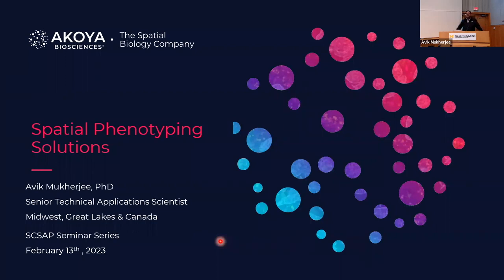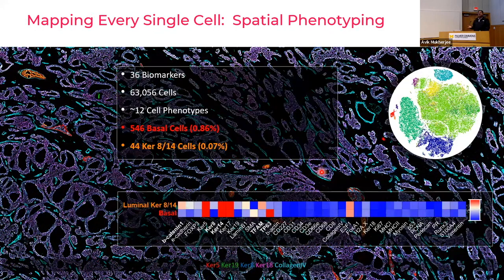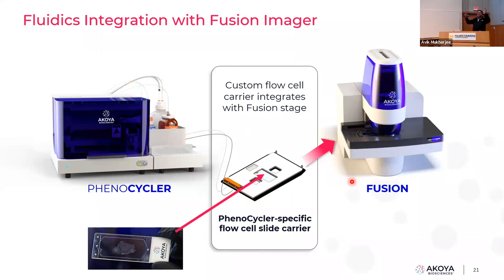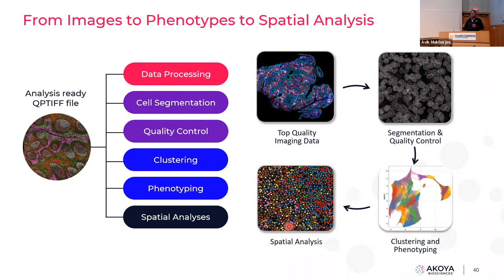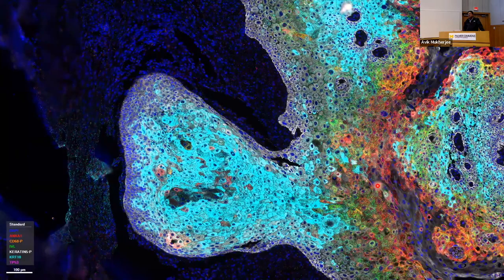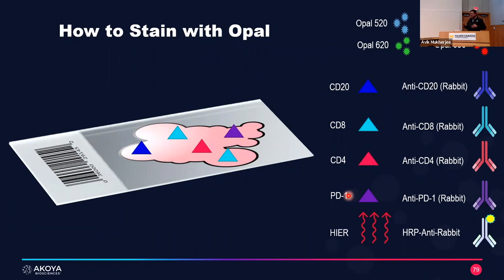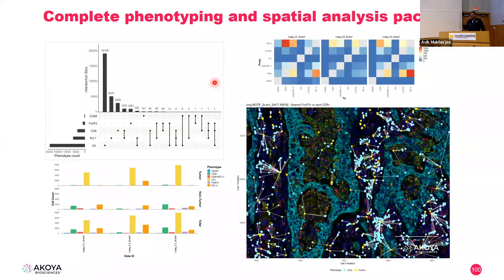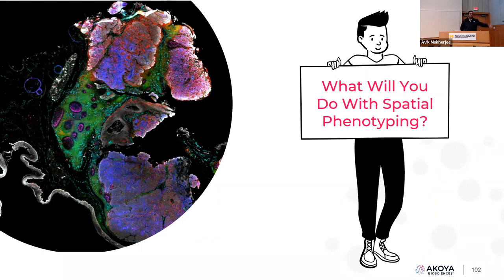SCSAP MSS February 2023- AKOYA BIOSCIENCES